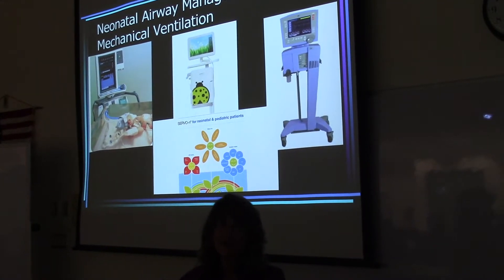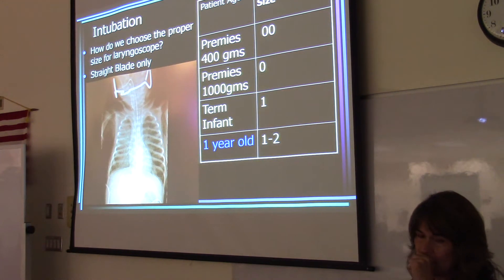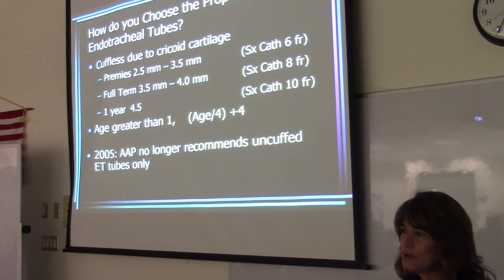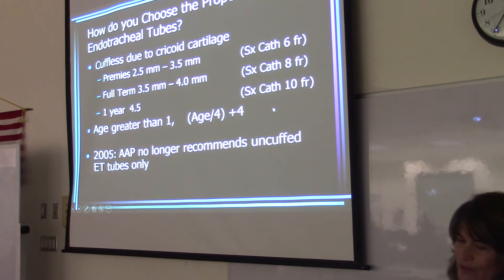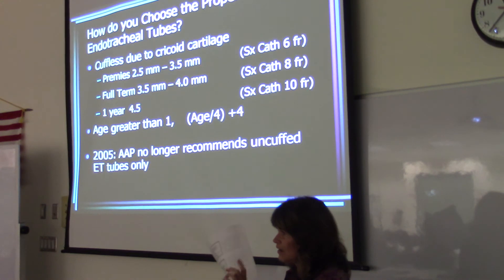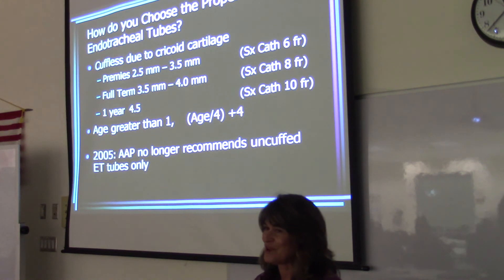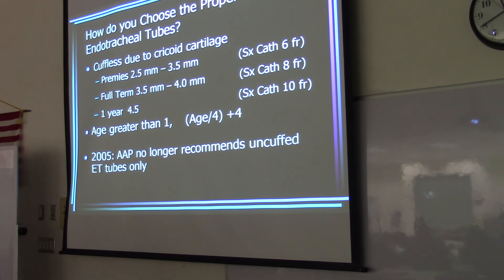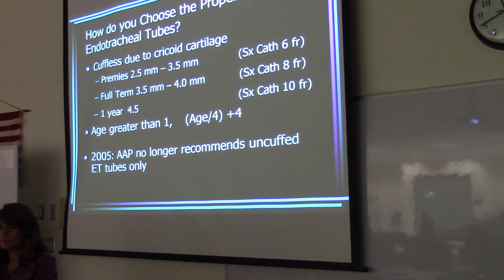Neonatal Airway Management and Mechanical Ventilation Part 1